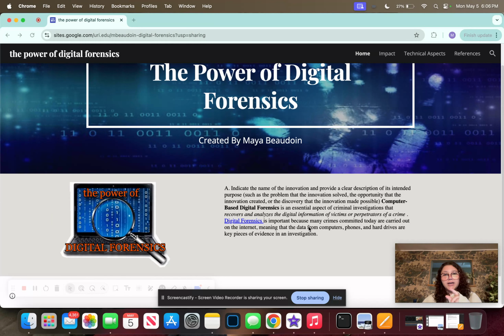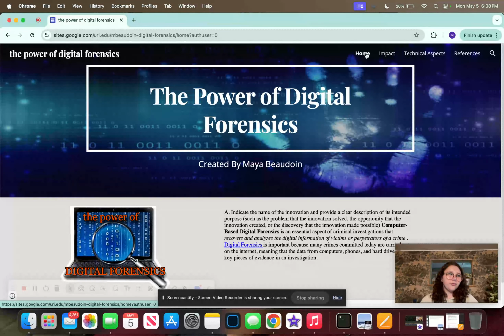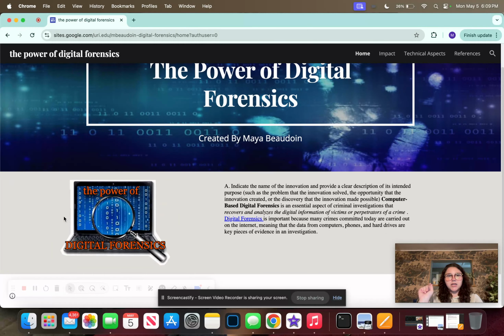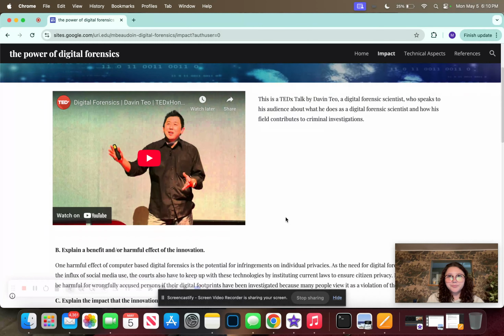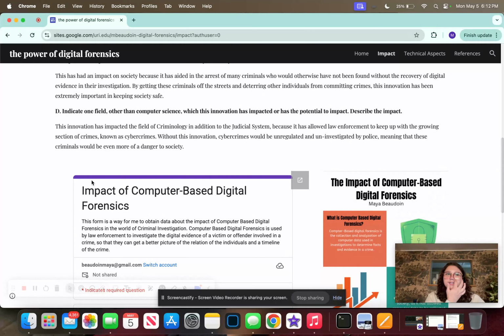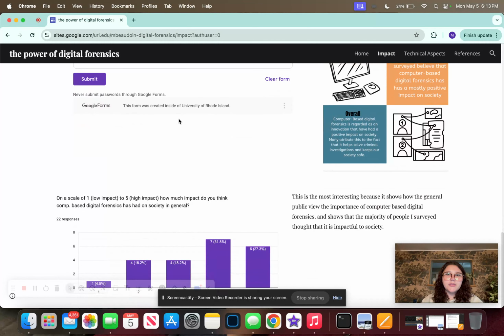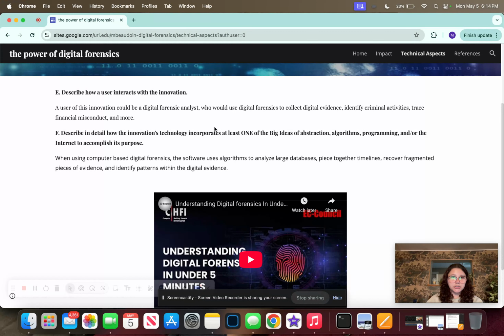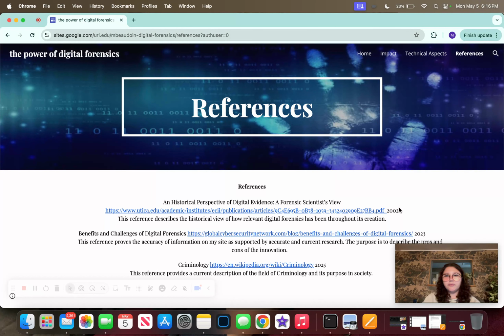Computer Science Final Presentation